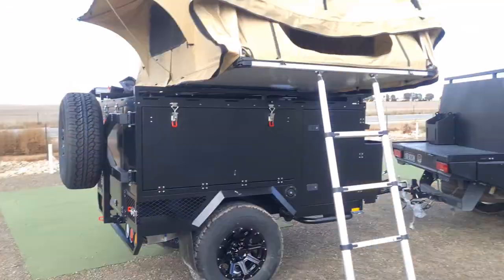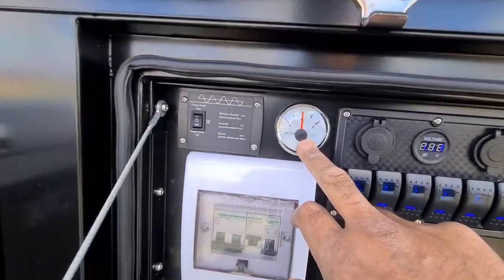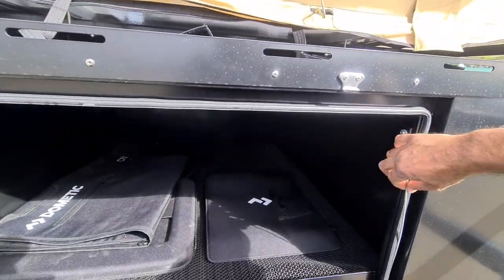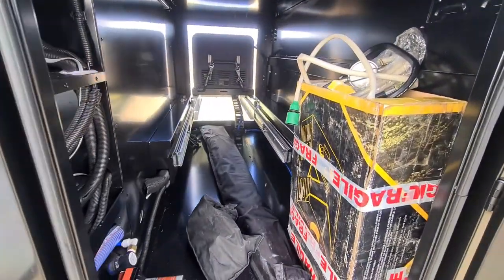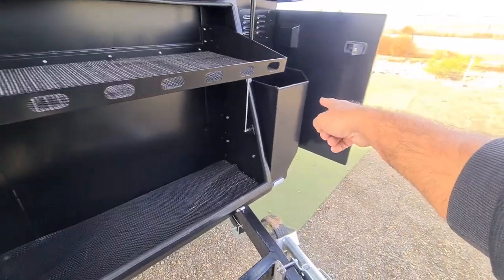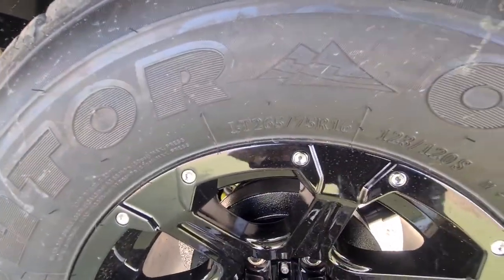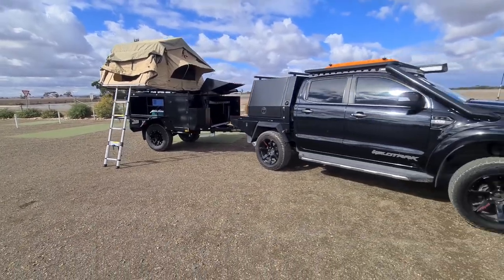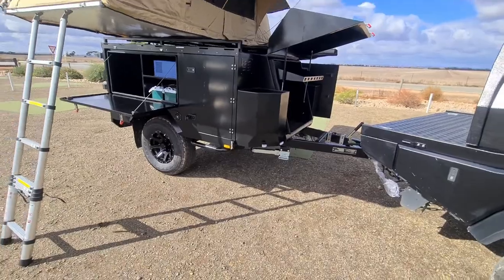imported camper trailer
thought we would try out these imported campers and see how they are,

 Surprisely they are actually pretty good, definitely impressed with the quality,

a couple of add ons/upgrades and this will be an awesome camper

one available at the current time of this post